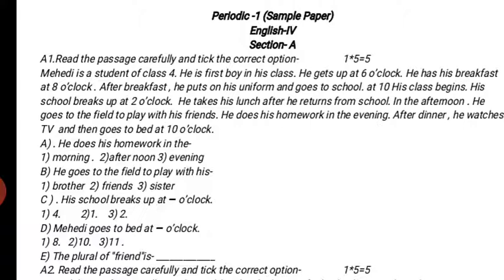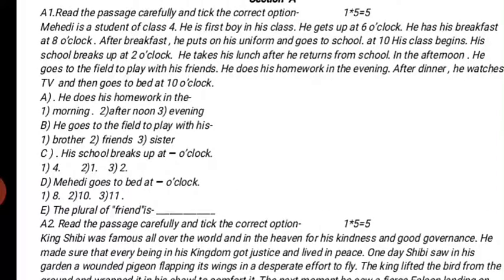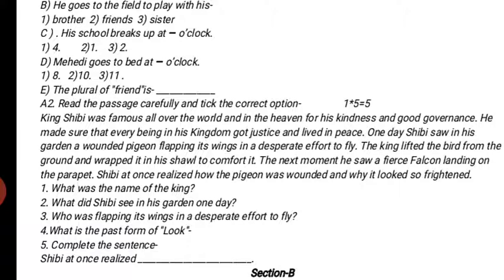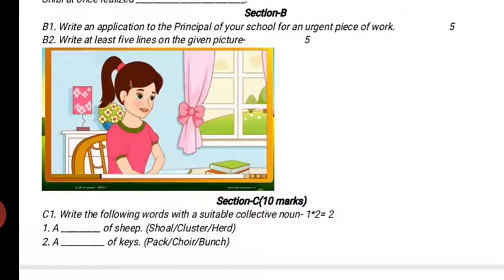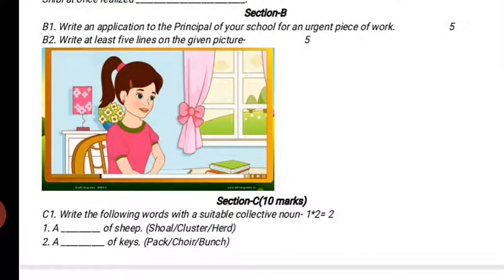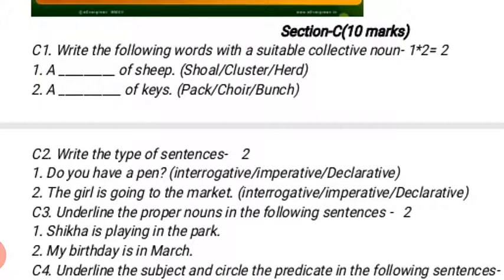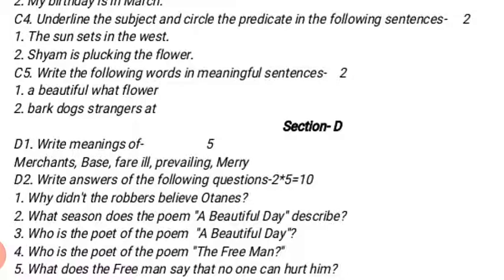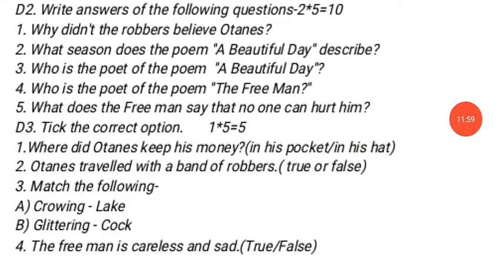Eng / Sample Paper -4-1